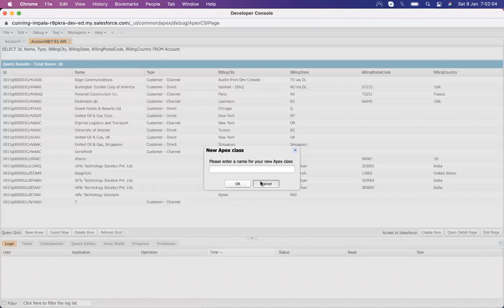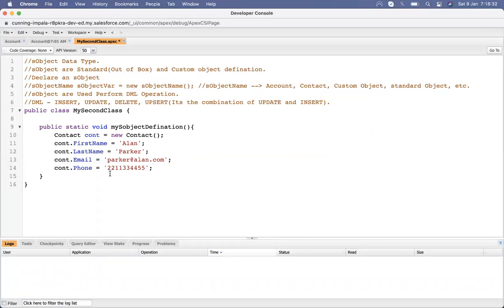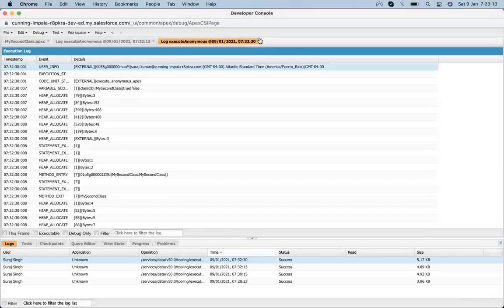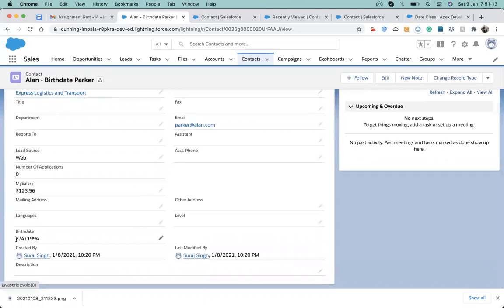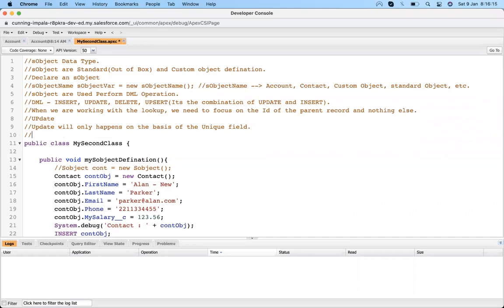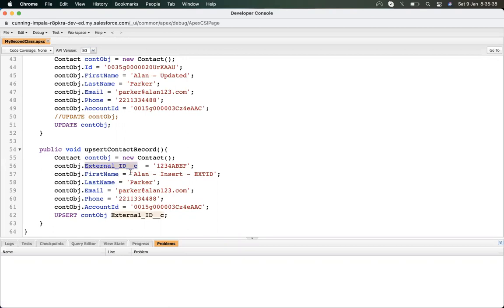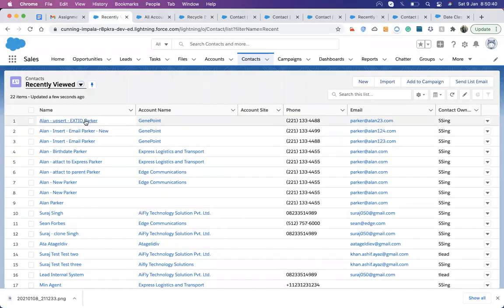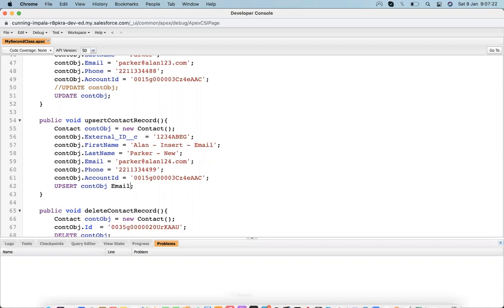Salesforce Training D25: Apex Class | sObject | DML on sObject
Apex Class | sObject | DML on sObject